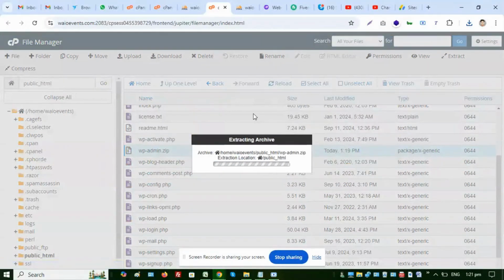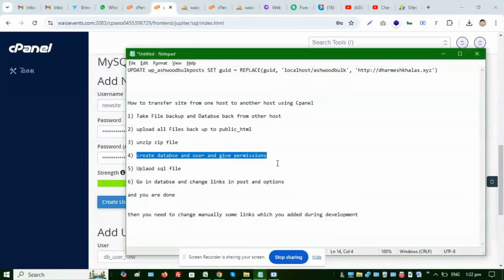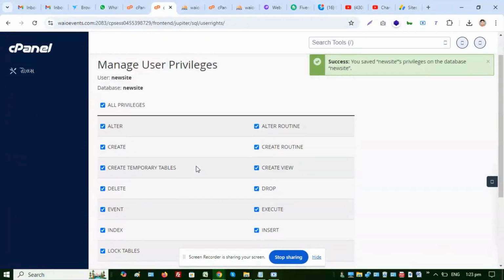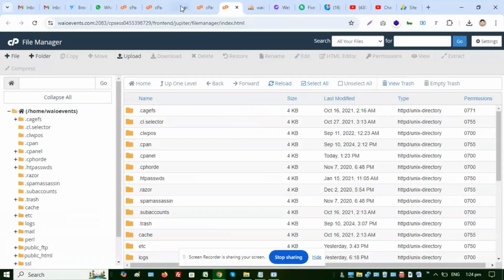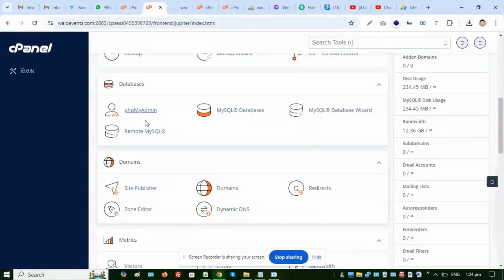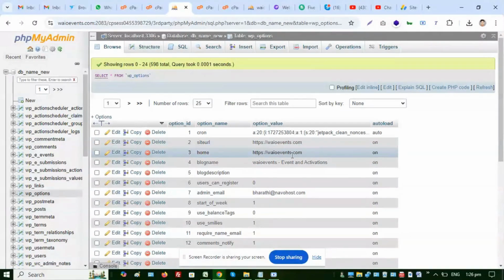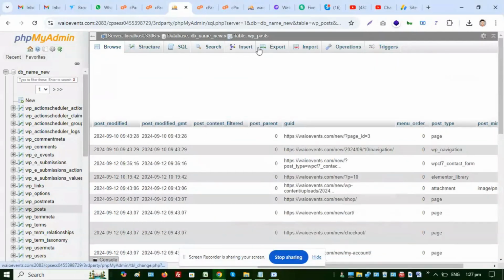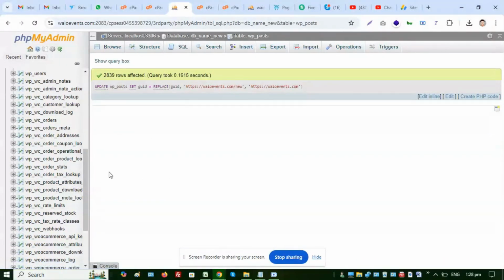Hosting Change file transfer one Host to another Host | Domain Url Change one host to another Host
Today I am going to explain to you how you can transfer WordPress websites using Cpanel from one host to another.

Also I am explaining how to change all urls together with query in post section that you have to do after transferring your host.

script for link change

How to transfer site from one host to another host using Cpanel

1) Take File backup and Databse back from other host

2) upload all Files back up to public_html

3) unzip zip file

4) create databases and users and give permissions

5) Upload the sql file  and change the user name and password  (wp-config.php file)

wp option change site name to current domain name  same of url

6) Go to the database and change links in post and options

then you need to change manually some links which you added during development.

one hosting to another hosting transfer process in school
One hosting to another hosting transfer process in classroom
one hosting to another hosting transfer process in react
Transfer host sons of the forest,
World host transfer
Google meet host transfer, website transfer to other hostings
website transfer to other hosting
website transfer to other hosting site
one cpanel to other cpanel 2024
 one cpanel to other cpanel wordpress
 one cpanel to other cpanel 2022
one cpanel to another cpanel user
Cpanel to Cpanel transfer
One host to other hosting transfer